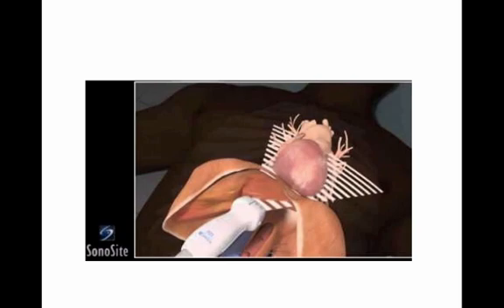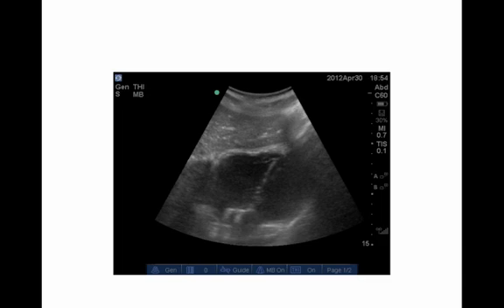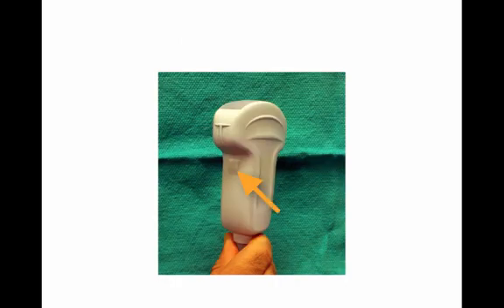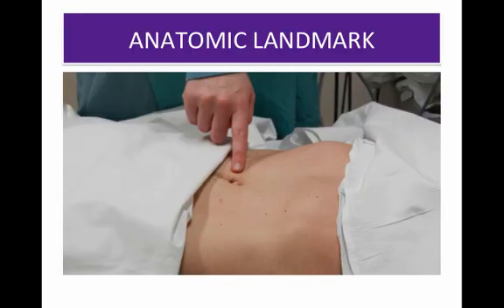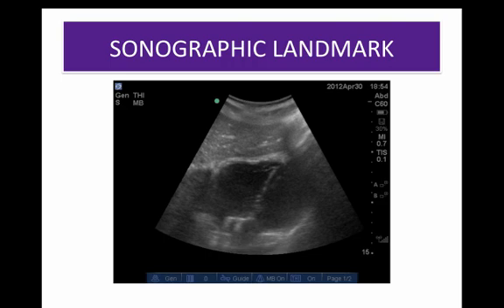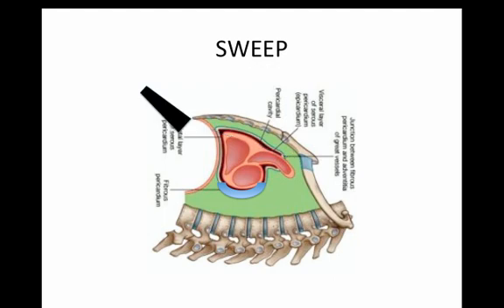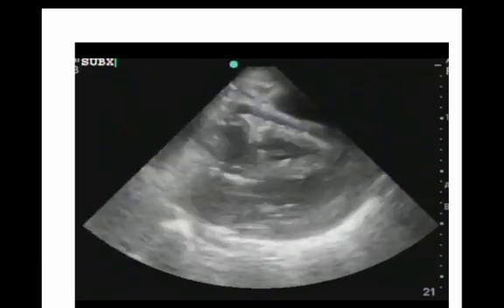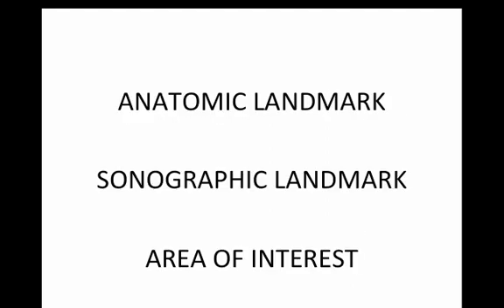Basic Applications : Cardiac - Subxiphoid Scanning Technique